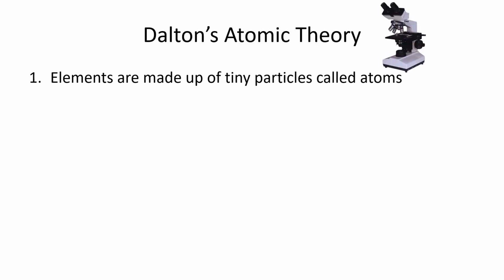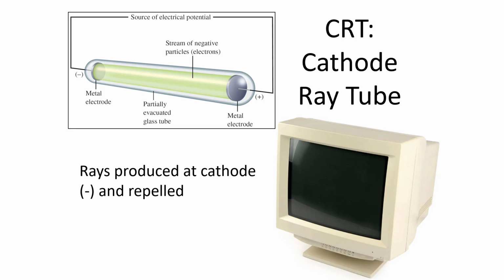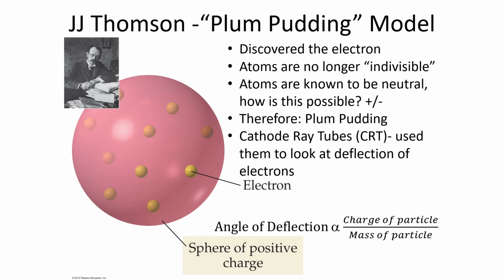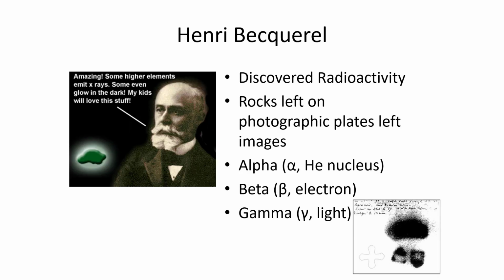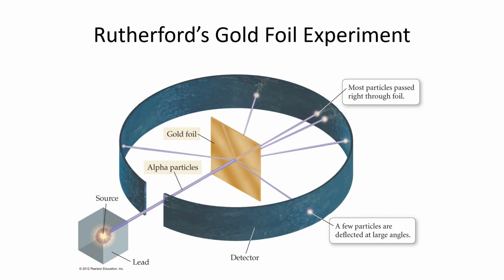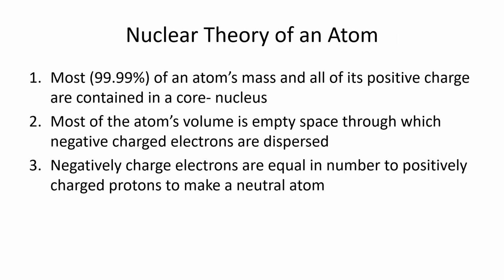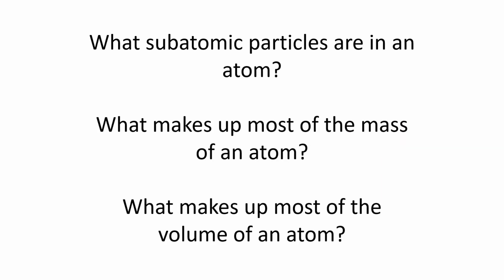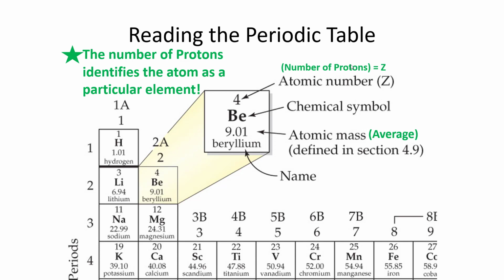2b Atomic Theory